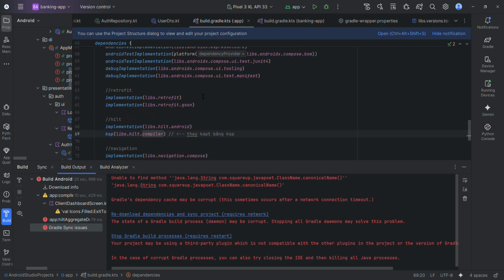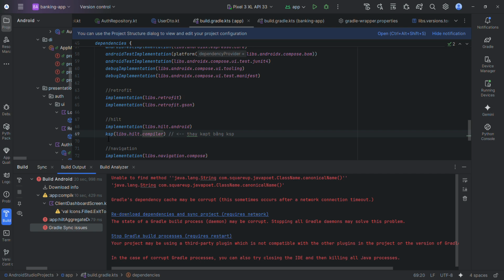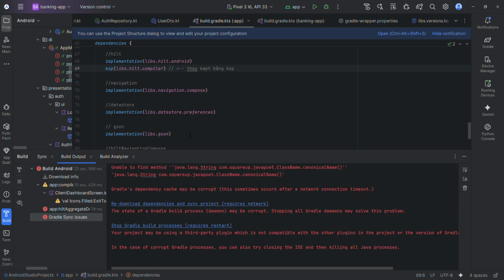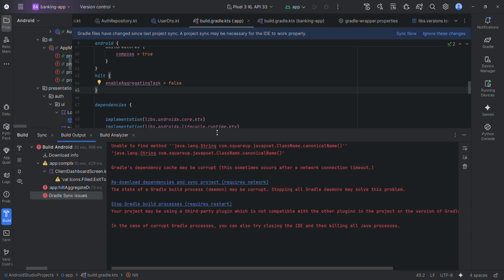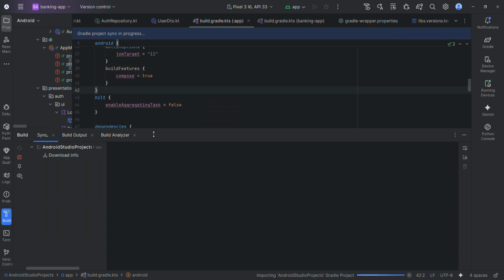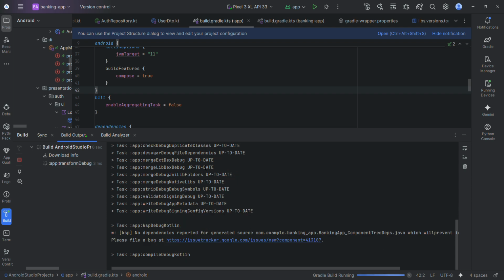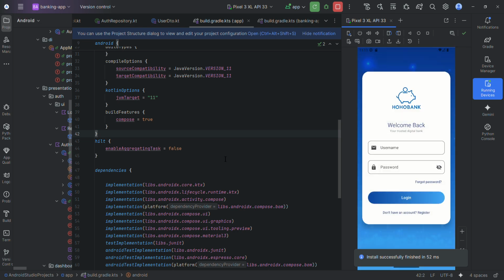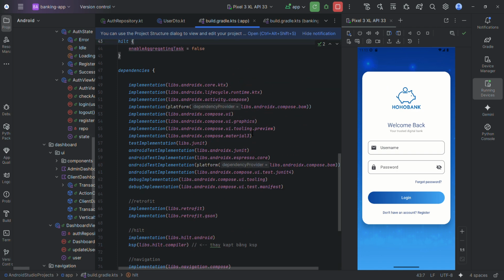Fix: Unable to find method 'com.squareup.javapoet.ClassName.canonicalName()' in Android Studio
If you’re facing the error same as me, this video will help you fix it step by step.
If this video helps you solve the problem, please don’t forget to Like 👍 and Subscribe 🔔 to my channel , it only takes a moment and really supports me in making more helpful videos for you!

Error Details: Unable to find method ''java.lang.String com.squareup.javapoet.ClassName.canonicalName()''
'java.lang.String com.squareup.javapoet.ClassName.canonicalName()'
Gradle's dependency cache may be corrupt (this sometimes occurs after a network connection timeout.)
Re-download dependencies and sync project (requires network)
The state of a Gradle build process (daemon) may be corrupt. Stopping all Gradle daemons may solve this problem.
Stop Gradle build processes (requires restart)
Your project may be using a third-party plugin which is not compatible with the other plugins in the project or the version of Gradle requested by the project.
In the case of corrupt Gradle processes, you can also try closing the IDE and then killing all Java processes.